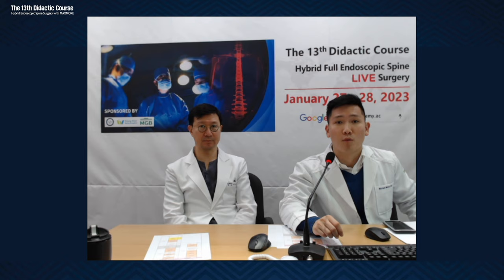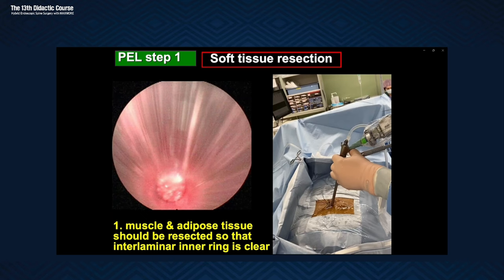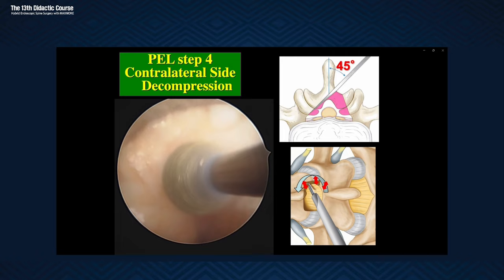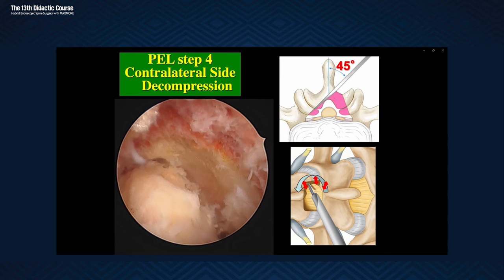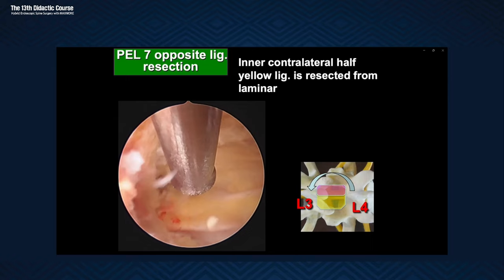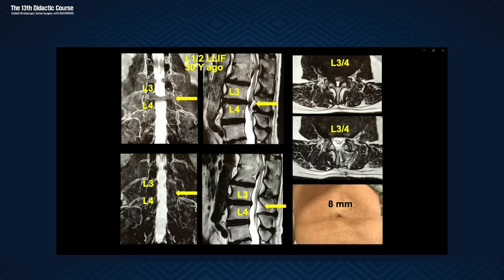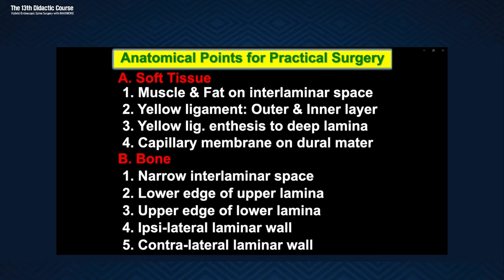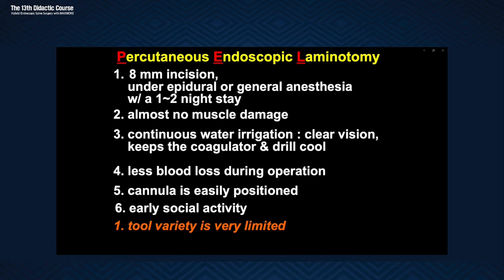"History of Second Surgery for My Own Spinal Trouble" - Dr. Fujito Ito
13th Didactic Course (2022) - Hybrid Endoscopic Spine Surgery

to learn more about Spine Surgery